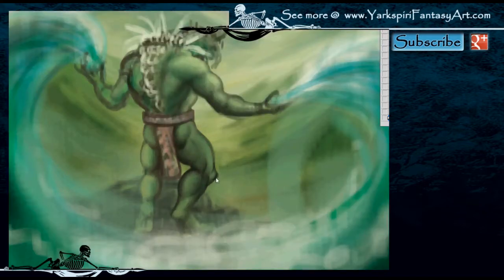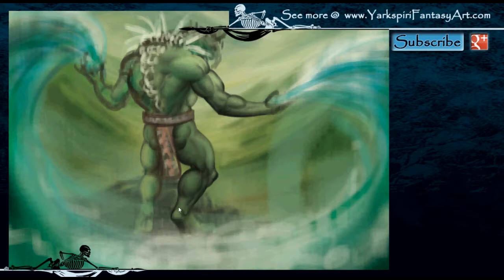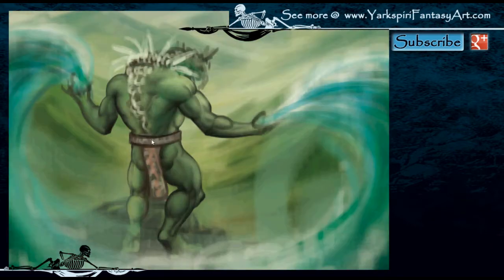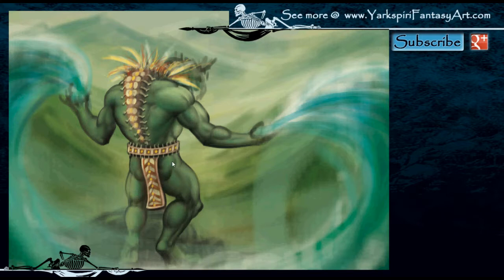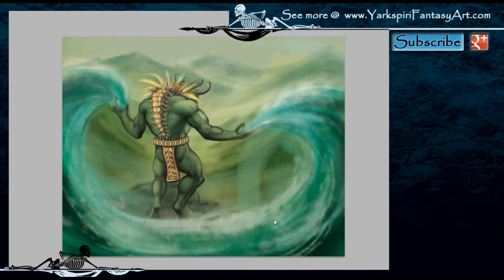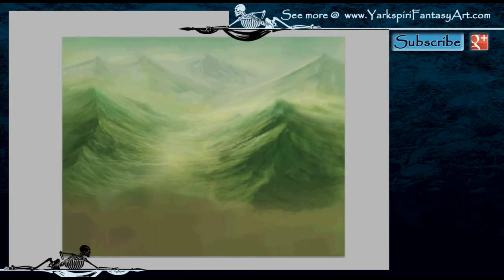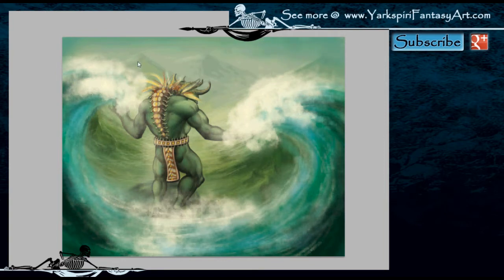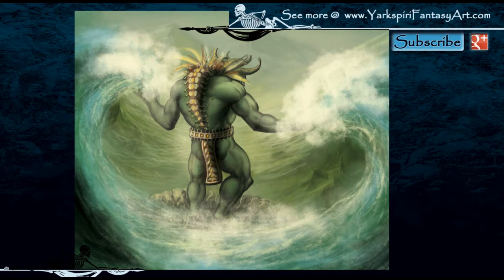Guecubu - Vote for Next Video (in Description)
1) Loki - from mythology
2) Mahadevi - Great Goddess
3) Mahisha - Demon Monster (water buffalo armed with a mace)